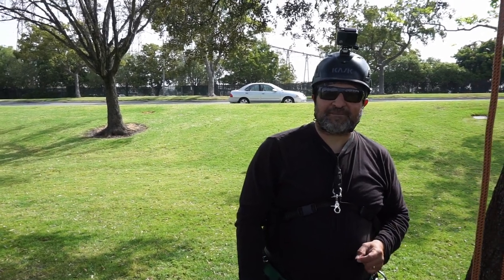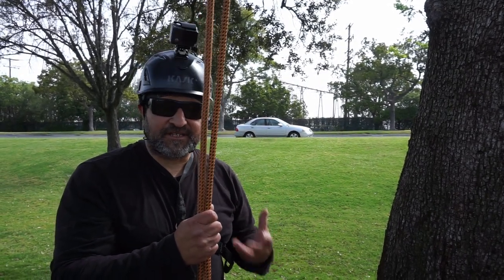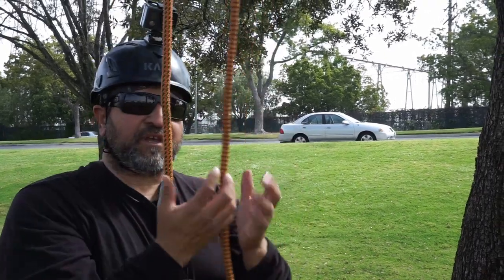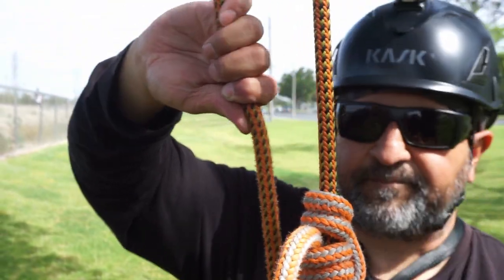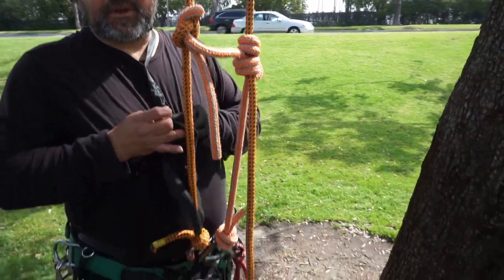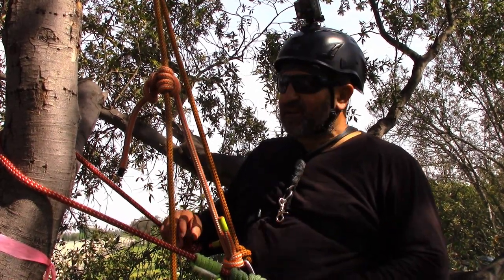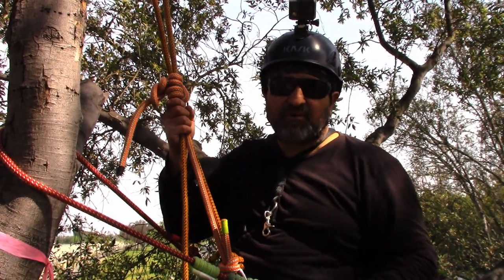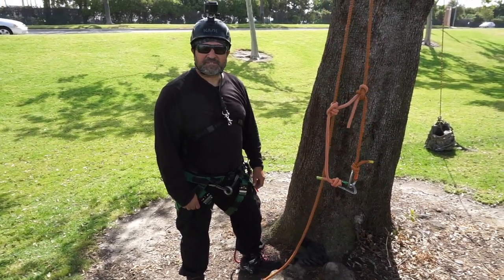How to Tie a Self Tending Blake's Hitch (Best Blake's Hitch System)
Today we teach you how to tie a Self Tending Blake's Hitch. Enjoy

This Video Includes:
DDRT
MRS tree climbing
how to use MRS for Tree climbing
how to use DDRT tree climbing
Blake's Hitch
Self Tending Blake's Hitch